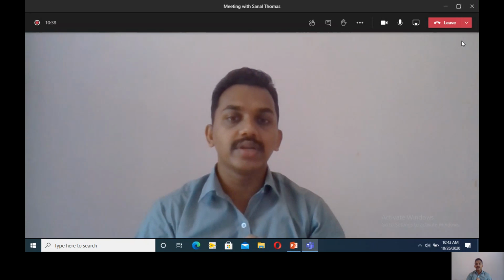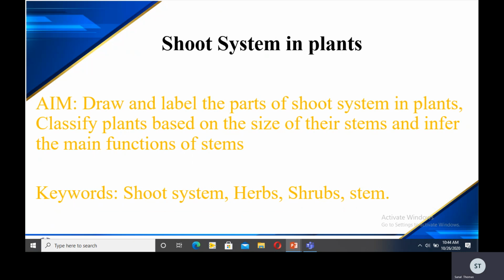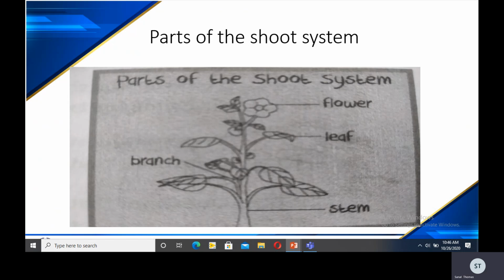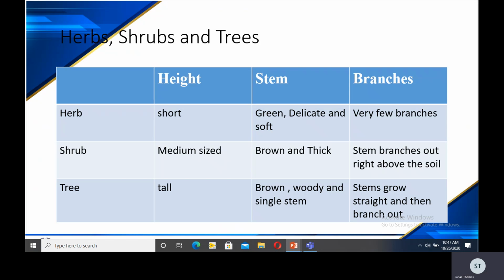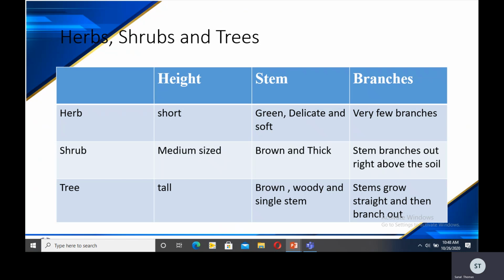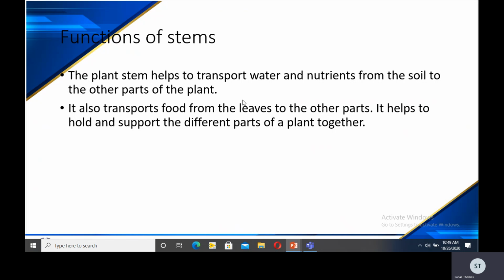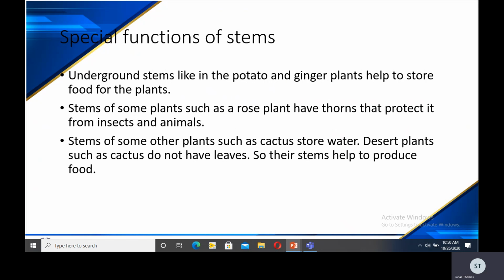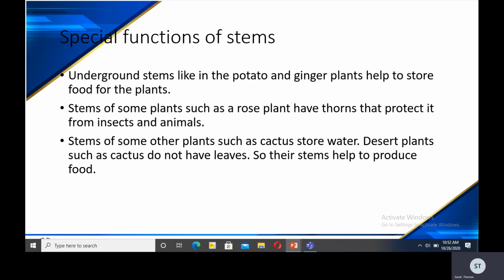Christ Class Room | EVS| Shoot system in plants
Class by Mr.Sanal
Subject- EVS
Topic - Shoot system in plants